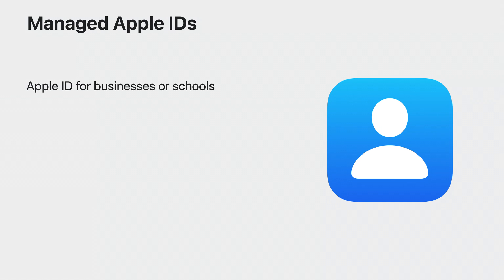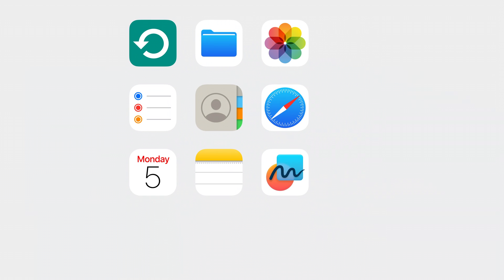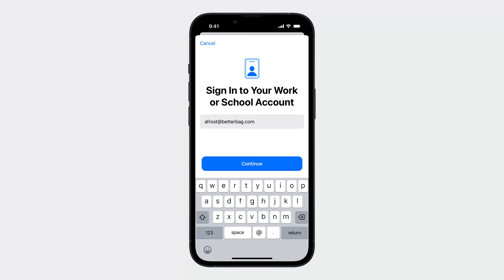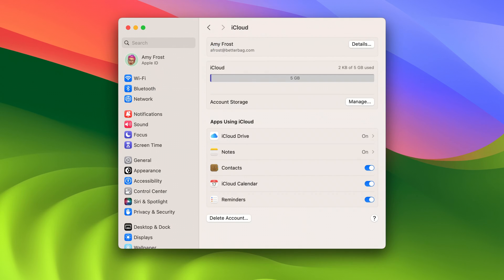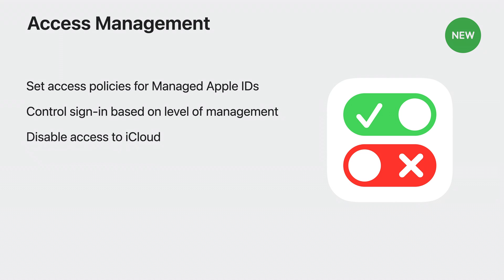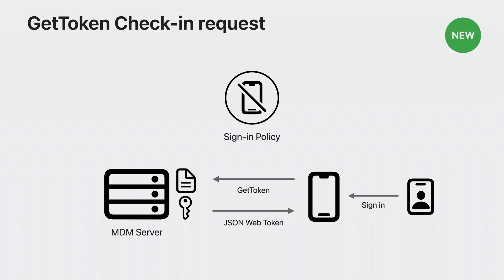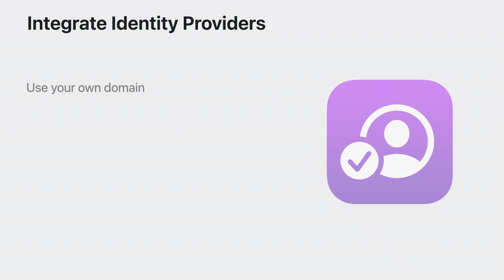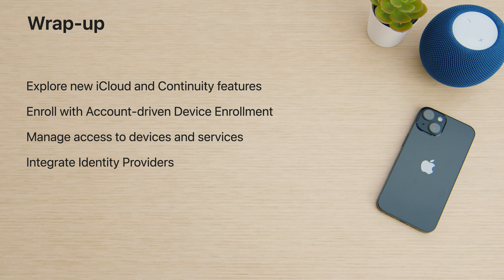WWDC23: Do more with Managed Apple IDs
Explore the latest updates to Managed Apple IDs and learn how you can use them in your organization. Take advantage of additional apps and services available to Managed Apple IDs, discover the Account-Driven Device Enrollment flow, and find out how to use access management controls to limit the devices and Apple services that Managed Apple IDs can access. We’ll also show you how to federate with your identity provider to automate creation and sync with your directory.